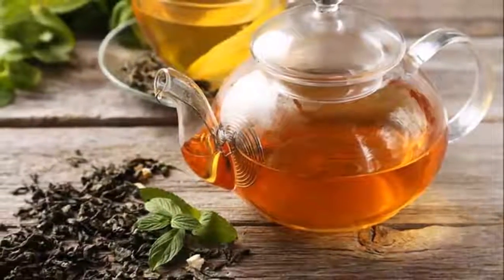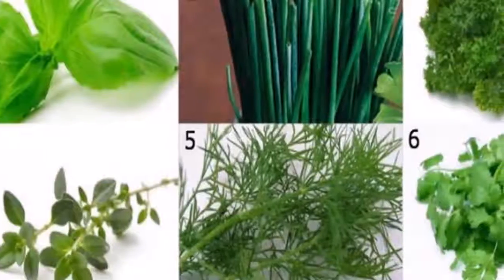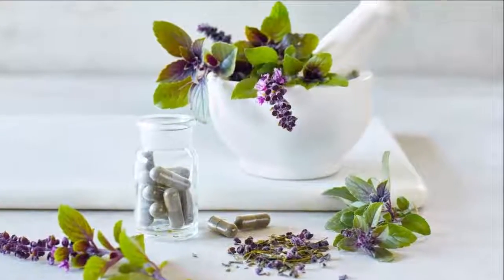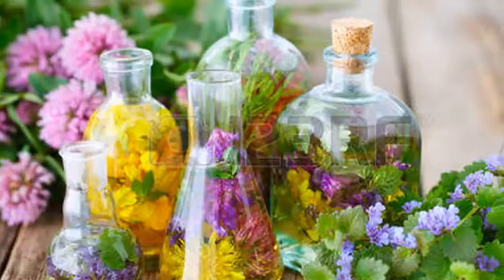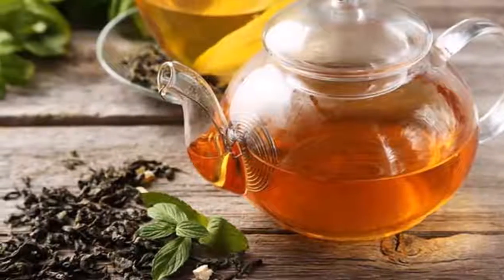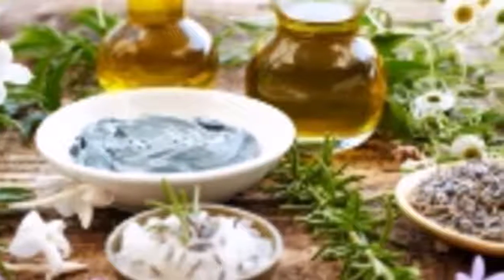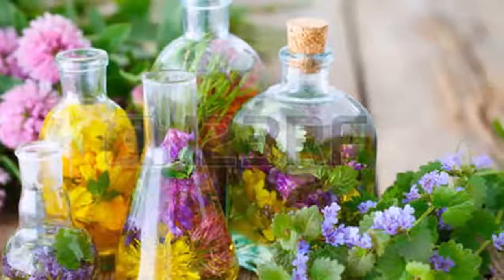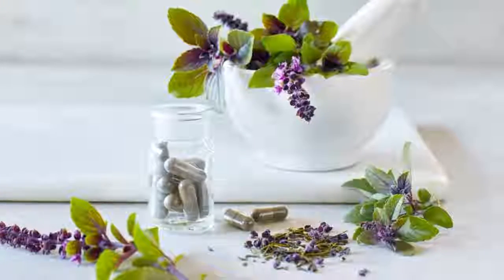The Exact Herbs You Need To Heal Anything From Insomnia To Inflammation